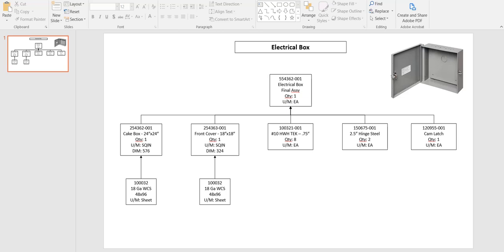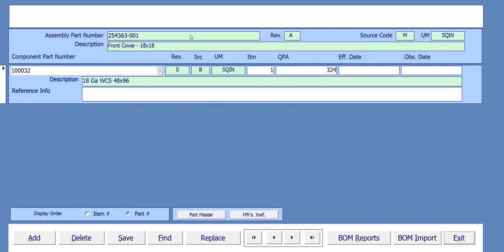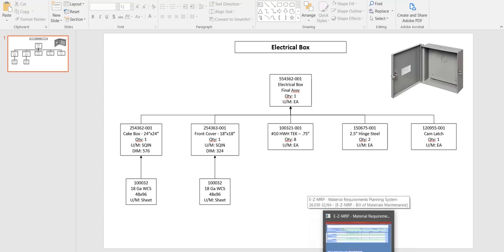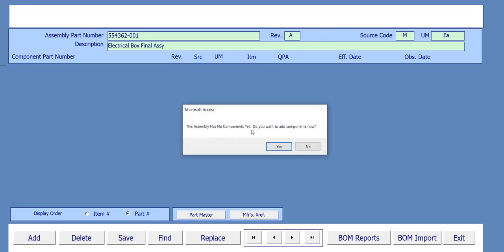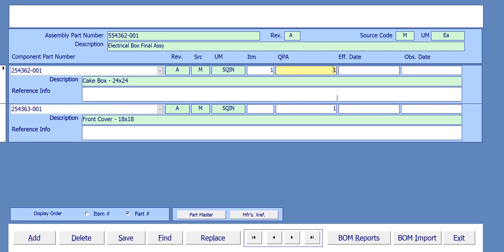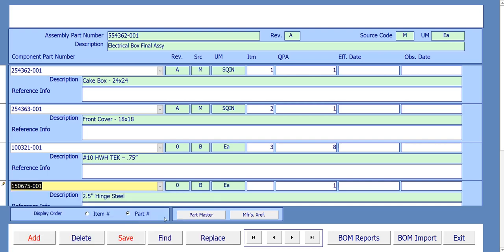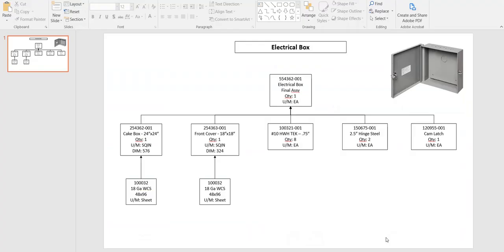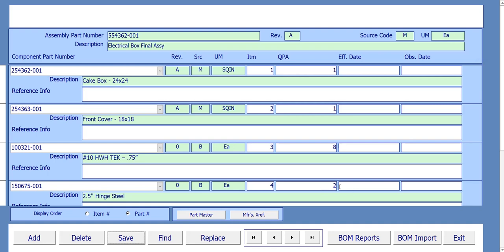E Z MRP Bill of Material for an Assembly (Part 2 of Product Structure Series)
In this video we'll cover how to create a Bill of Material for an Assembly in the Product Structure screen of E-Z-MRP.